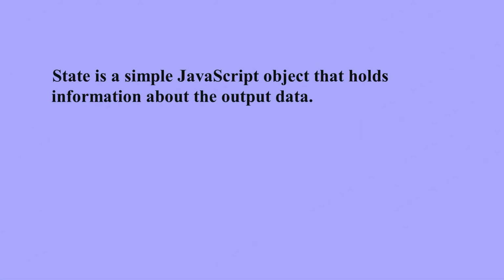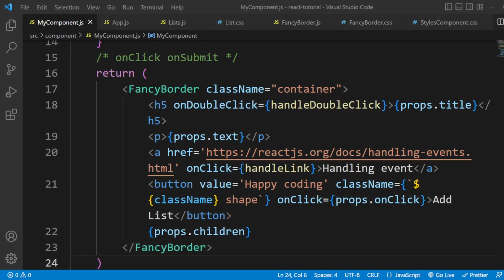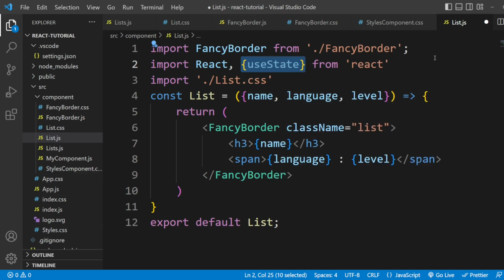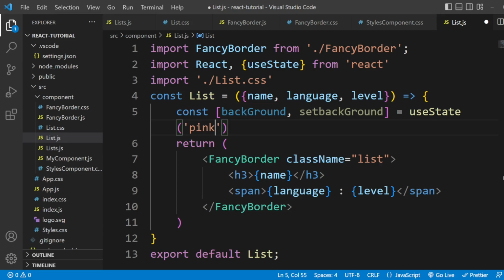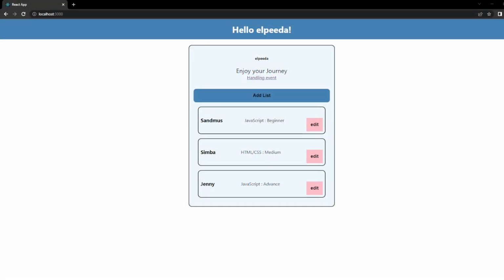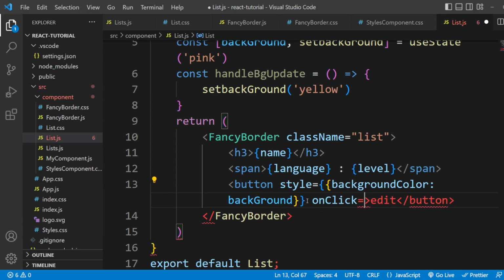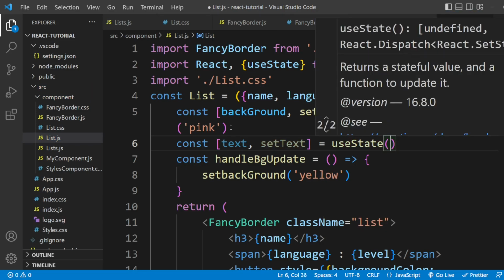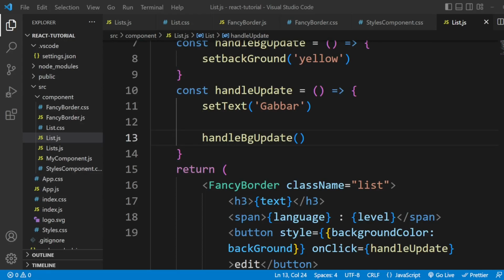Introducing React "state" and "useState" Hooks - part 8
Learn Use state and useState Hooks in most simple manner. In this video, I introduce state and the two types of state—stateLess and stateFull—as well as hooks and the most typical state, useState.

React Event - Working with React Click Event Handlers: part 7

I also write an article about add props to functional component in detail please visit If you enjoy reading more.

Timestamps
00:00 - Intro
0:34 - React state
1:08 - stateLess and stateFull component
1:39 - React Hooks
2:04 - Working with useState
6:01 - Multiple state variable
7:23 - Change background color and name at the same time
7: 43 - What are the rules of hooks?
8: 11 - Outro